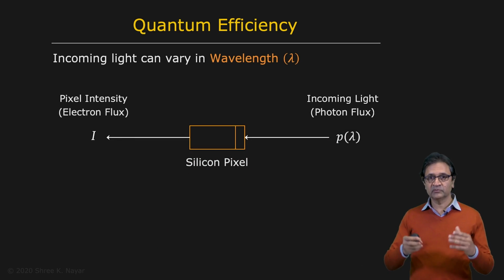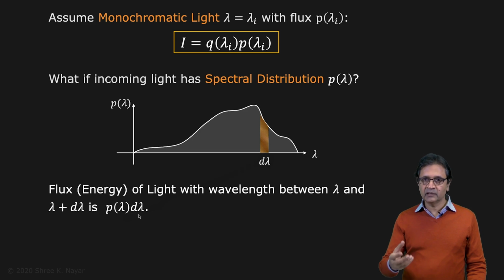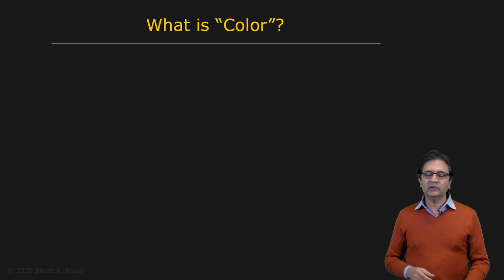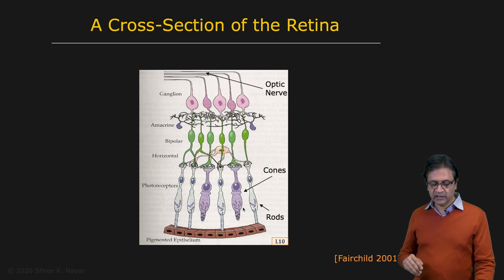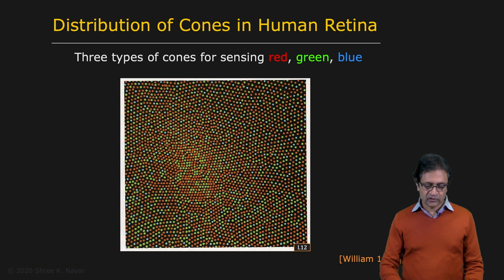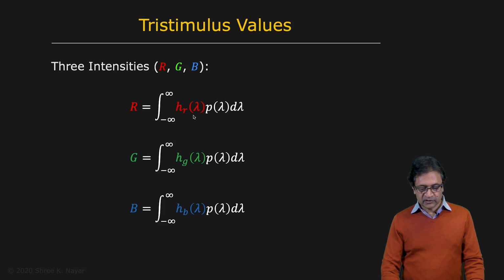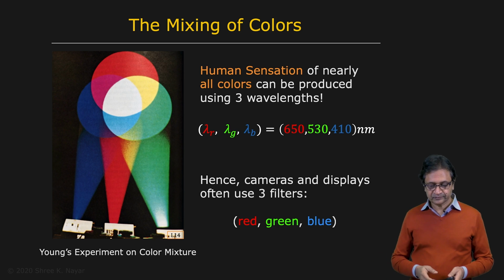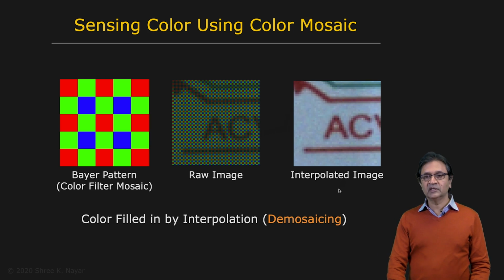Sensing Color | Image Sensing